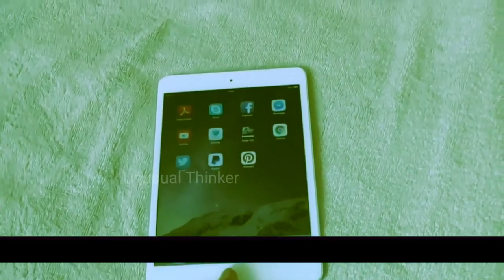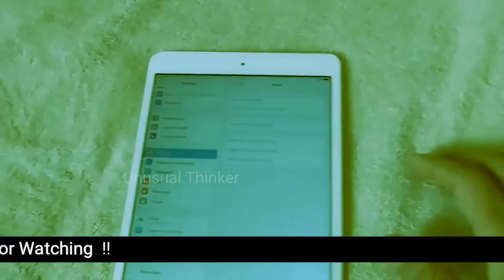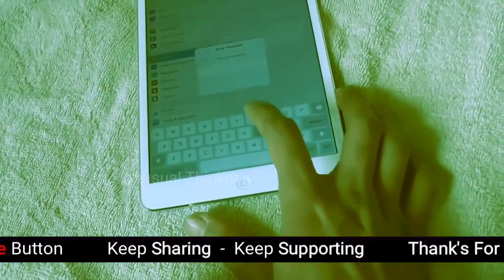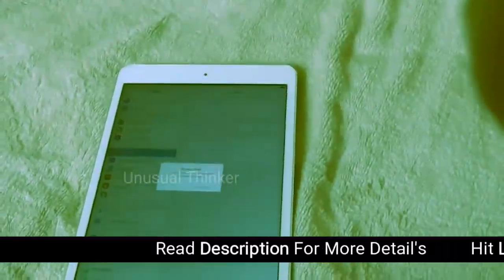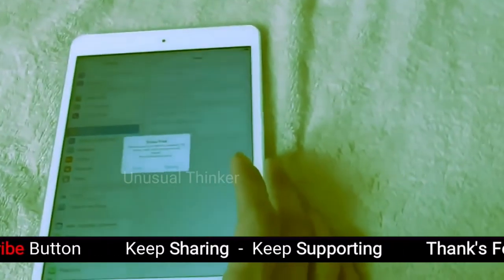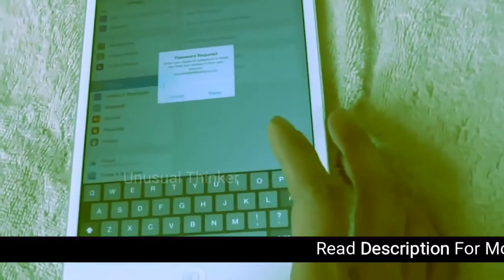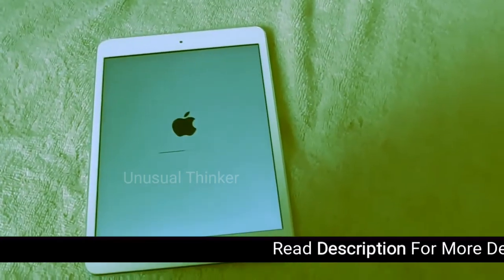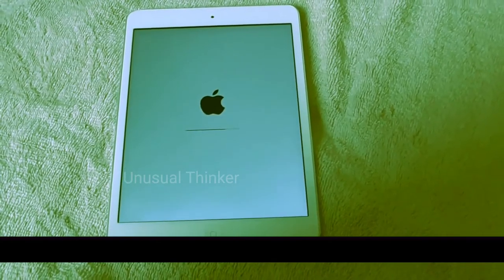iPad Factory Reset | Reset or Restore iPad Air To Factory Settings || Unusual Thinker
Factory Reset you iPad without any trouble. If you want to sell or gift your iPad to someone then follow the video and reset your iPad to factory setting easily without losing any data. Don't forget to backup all files to your iCloud account.

Restore your device to factory settings:
1. Open iTunes on your Mac or PC. If you can't access a computer and your device still works, you can erase and restore your device without a computer.
2. Connect your iPhone, iPad, or iPod to your computer with the cable that came with your device.
3. If a message asks for your device passcode or to Trust This Computer, follow the onscreen steps. If you forgot your passcode, get help.
4. Select your iPhone, iPad, or iPod when it appears in iTunes. For an unresponsive device or one that won't turn on, learn what to do. Or get help if your device doesn't appear in iTunes.
5. In the Summary panel, click Restore [device].
6. Click Restore again to confirm. Then iTunes erases your device and installs the latest iOS or iPod software.
7. After your device restores to factory settings, it restarts. Now you can set it up as new.

People also ask for:
How do I wipe my iPhone?
How do I restore my iPad air to factory settings?
How do I restore factory settings on my iPhone 5?
How do I put my iPad back to factory settings?